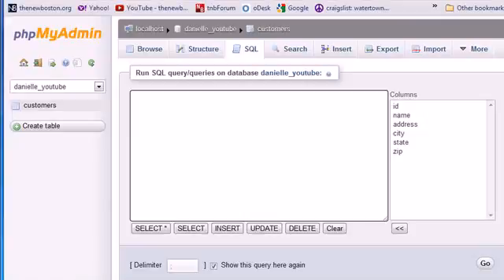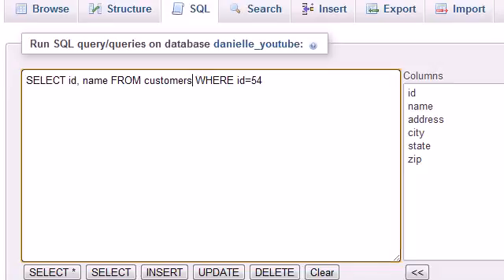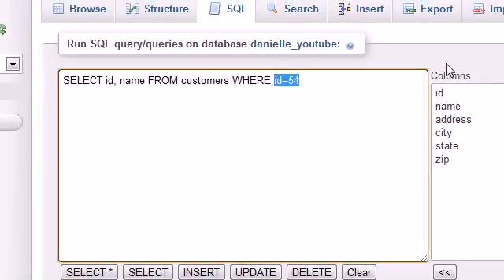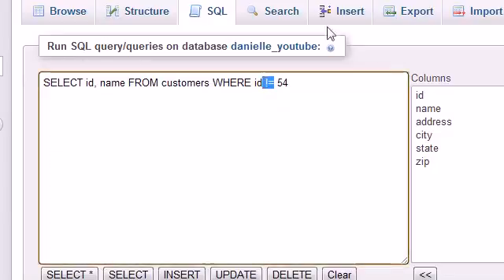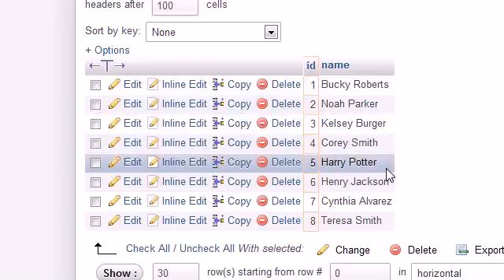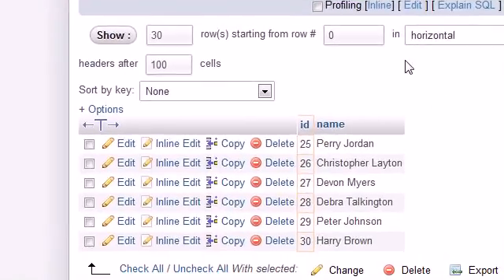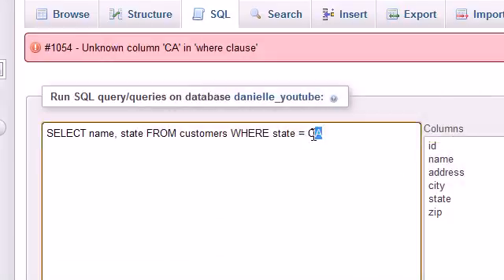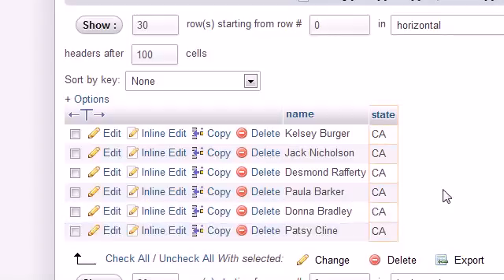MySQL Database Tutorial 10 Basic Data Filtering and WHERE